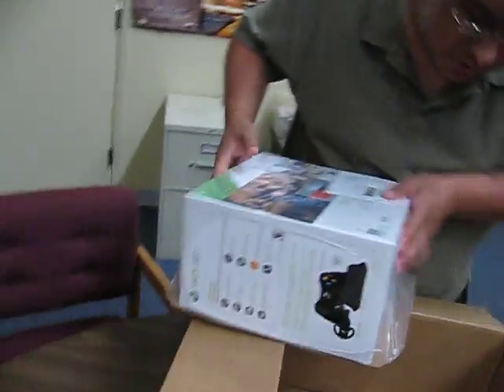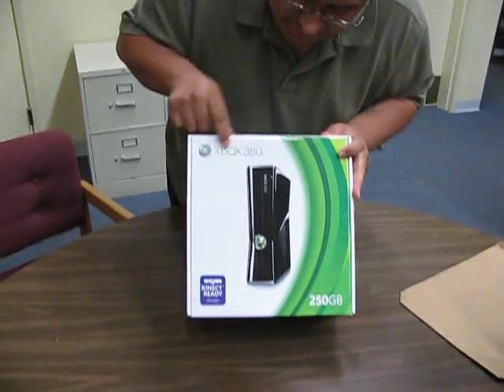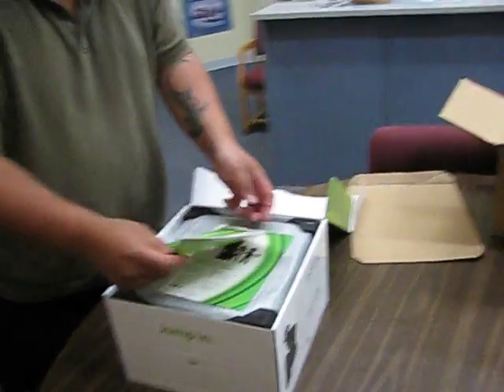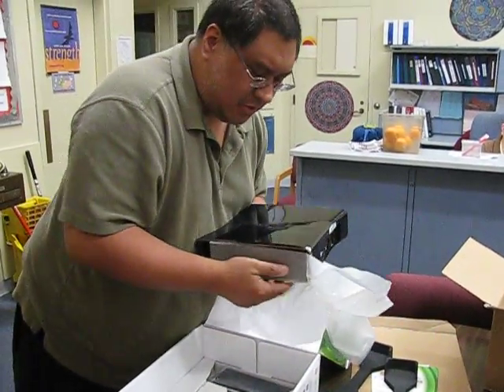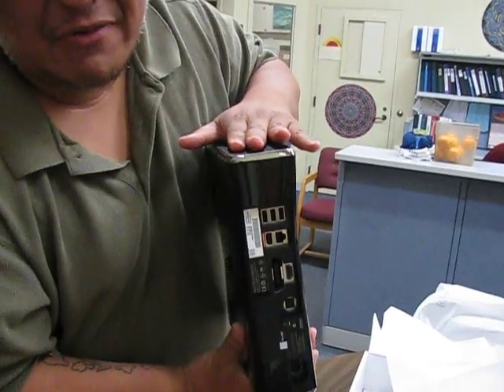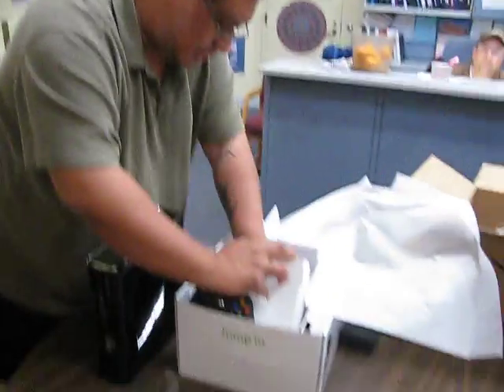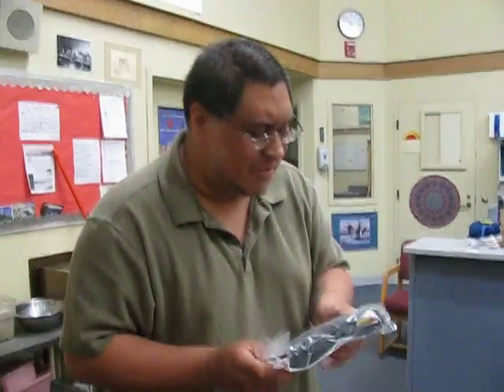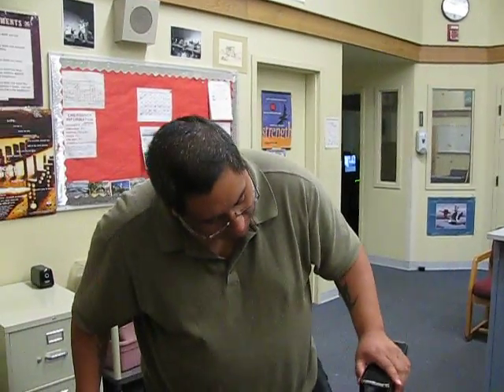XBOX 360 SLIM HAS ARRIVED!!!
AWWWRITE!!!